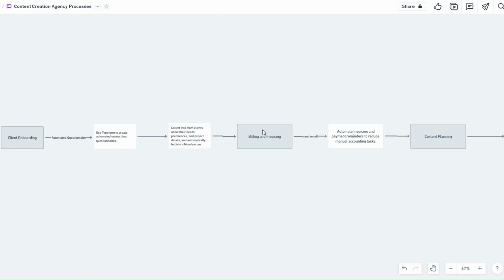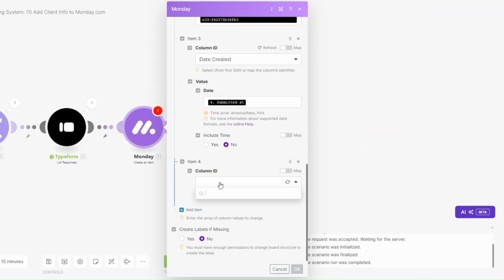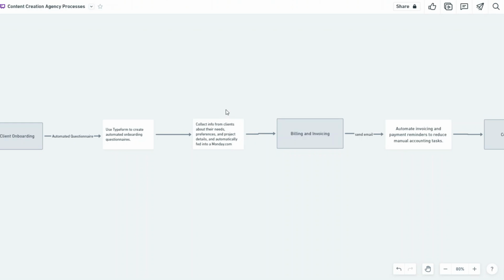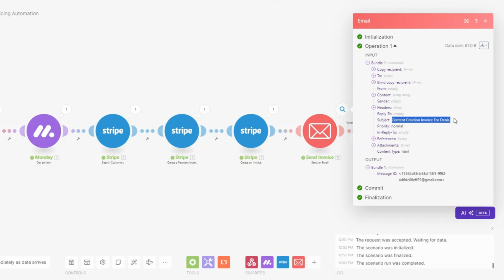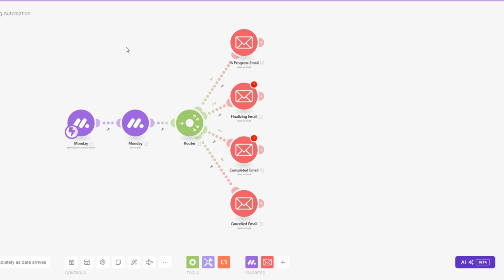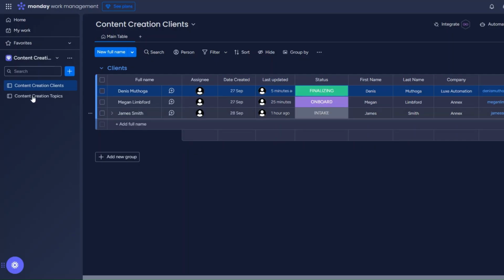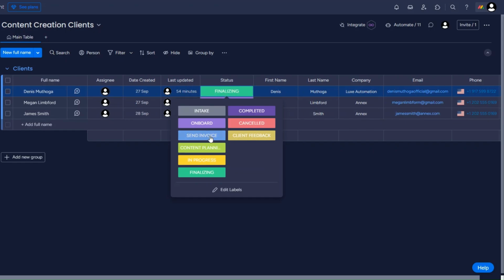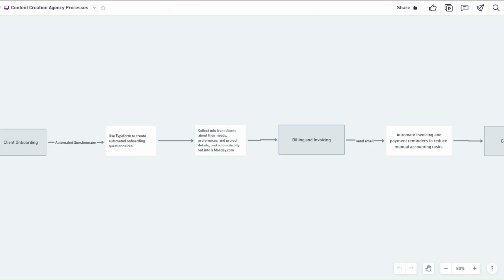I Automated an ENTIRE Content Creation Agency using Make.com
In this video, I'm showcasing how to effectively automate a content creation agency using Make. If you've ever wondered how to streamline your content workflows, save time, and boost productivity, this video is for you!

Join me as I walk you through the step-by-step process of setting up automations that can transform your content creation process from tedious to effortless. From managing social media posts to organizing content calendars, we’ll explore all the satisfying ways Make can revolutionize your agency's operations.

🔍 What You’ll Learn:
- Step-by-step guide to automating tasks
- Tips for maximizing efficiency in content creation
- Real-life examples of automation in action
- Best practices for managing a content agency

Whether you’re a content creator, agency owner, or just curious about automation, you’ll find invaluable insights in this video.